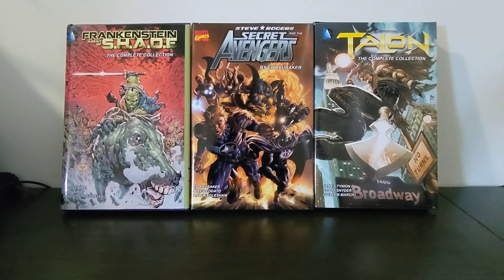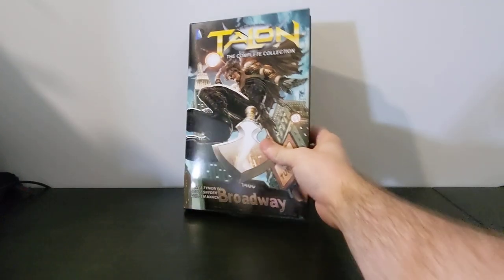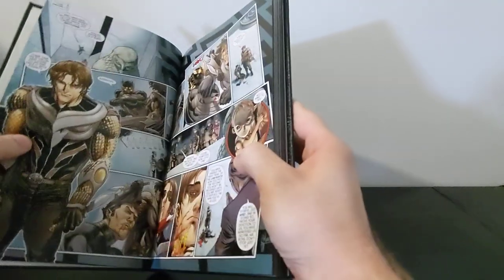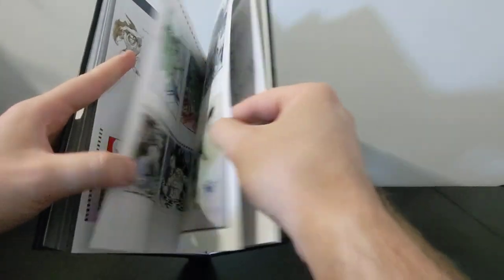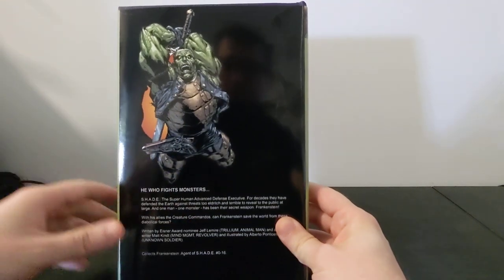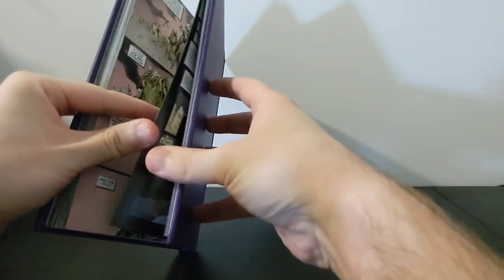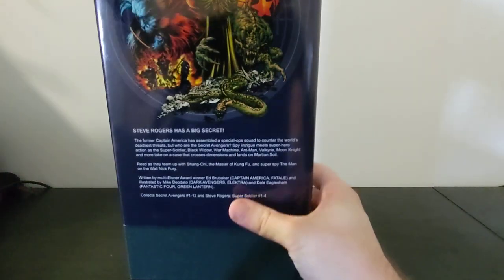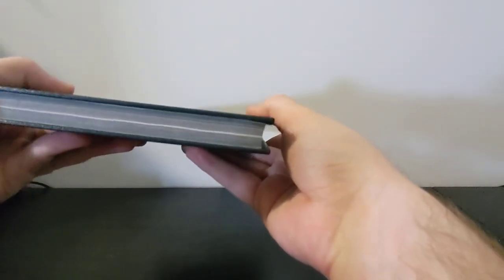Custom Bound Comics! DC Marvel - Talon Frankenstein Avengers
A look at my first custom bound comic collections with more to come!!